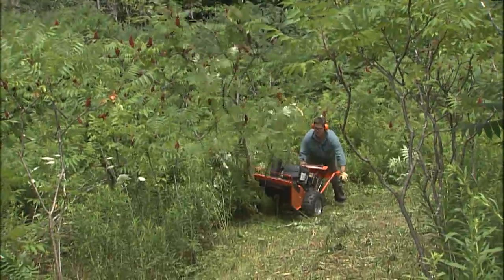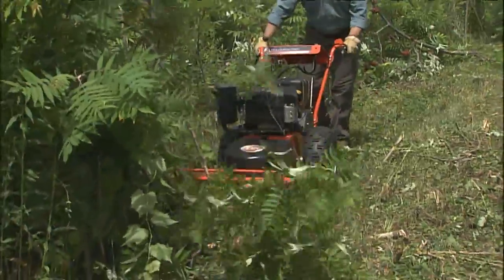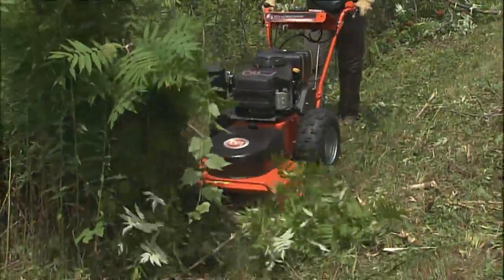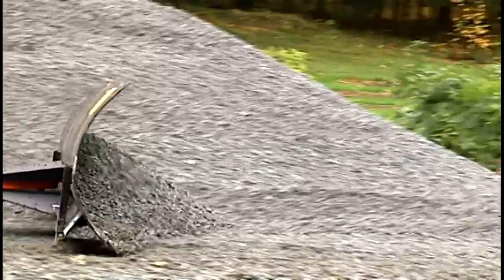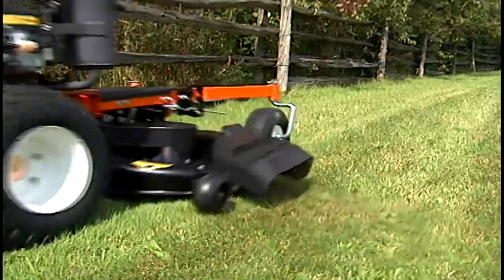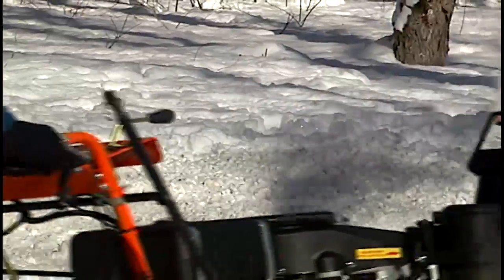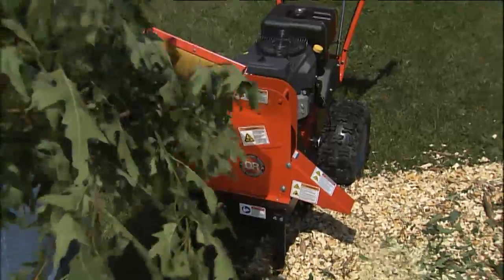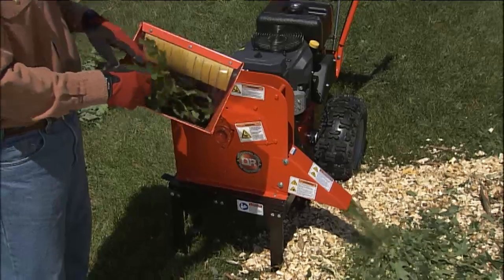DR Self-Propelled Field & Brush Mower - Tom's Review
Learn more about DR Power Equipment Field and Brush Mowers

Tom: In addition to owning the Tow-Behind Field and Brush cutter, I also own the Walk-Behind Field and Brush cutter and it has all the same features in terms of its even cutting, yet its ability to be adjusted, its ability to go through all kinds of brush as well as high grass. In addition, it has the ability to remove and replace other modular pieces of equipment for other purposes which is really very good.

I do have other pieces of equipment that I attach to a tractor that I'd rather not own, I'd rather own the DR version of a chipper and so forth but I like those features that's the same tradition of engineering, the same tradition of well thought out product planning as well as quality.